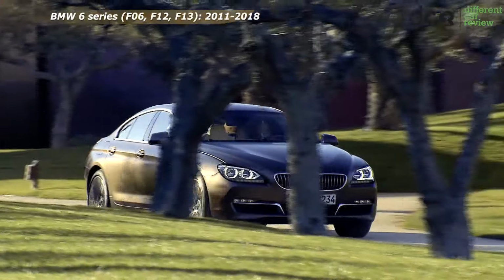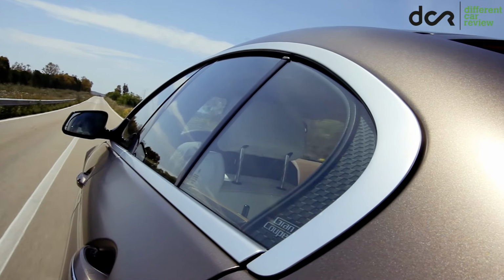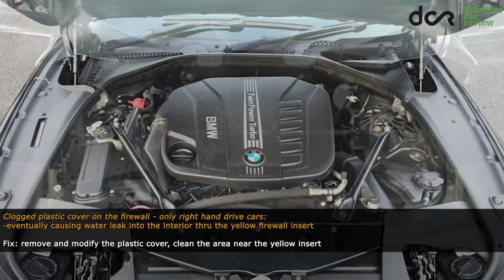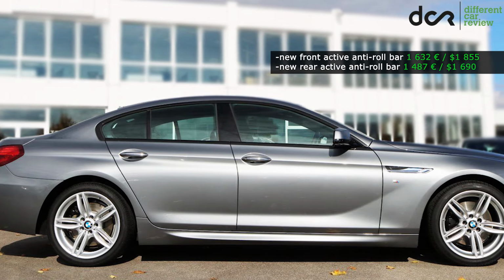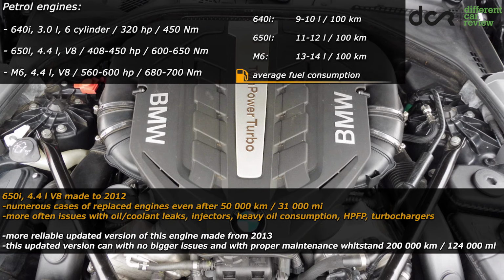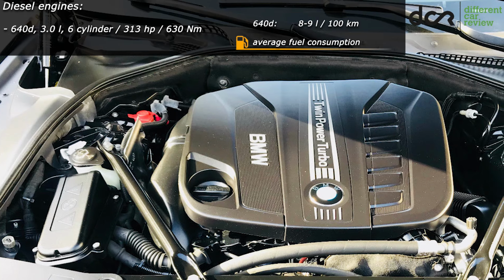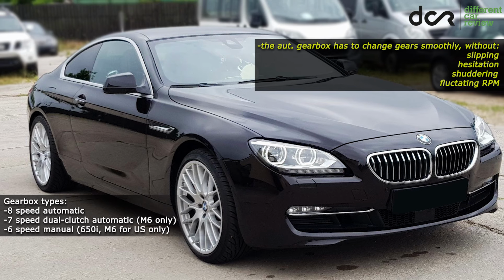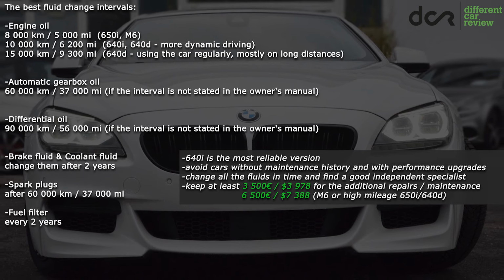Buying a used BMW 6 series F06, F12, F13 - 2011-2018, Buying advice with Common Issues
Buying a used BMW 6 series (F06, F12, F13)  - produced from 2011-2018

How reliable are the engines, how good are these cars, what are the common problems with these cars? What is the price for fixing the various issues? Watch the video and you will get answers to all these questions and more!

What to look for when buying a used BMW 6 series advice / guide

used BMW 6 series F13 2-door Coupe
used BMW 6 series F06 4-door Gran Coupé
used BMW 6 series F12 2-door Convertible

used BMW 6 series F06, F12, F13 review

BMW 640i, 640i xDrive, 650i, 650i xDrive, M6, 640d, 640d xDrive